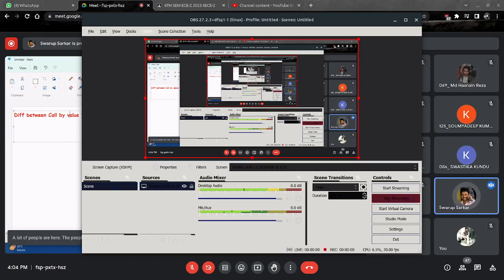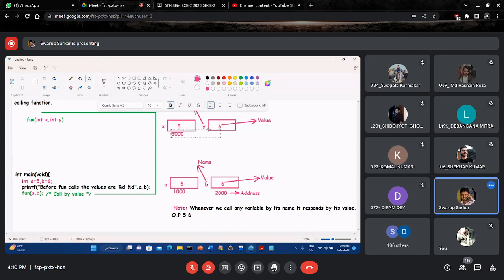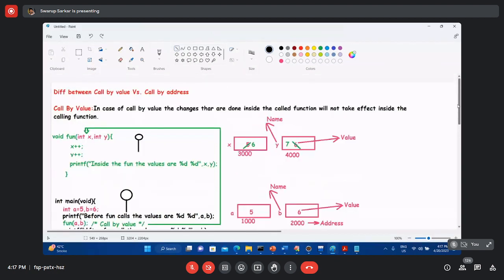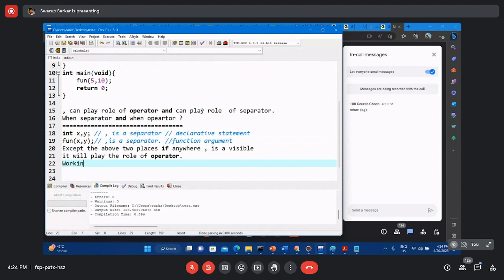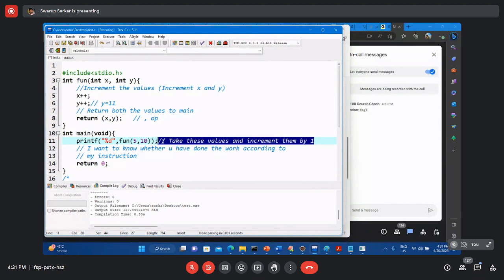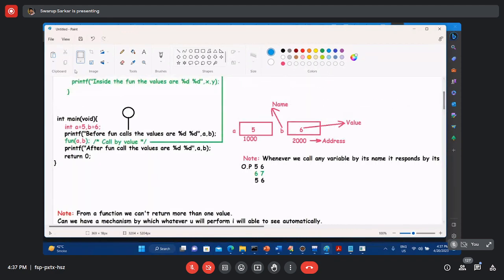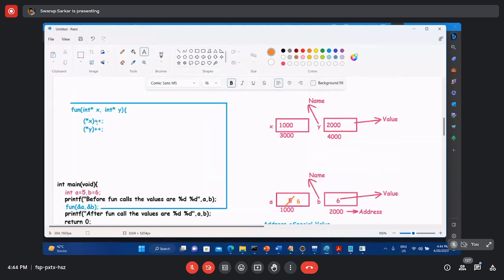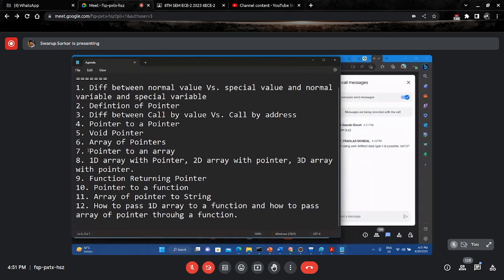SRS Class - Pointer (Online)